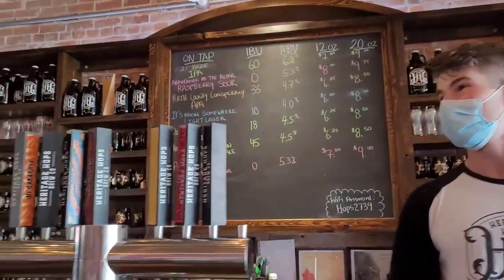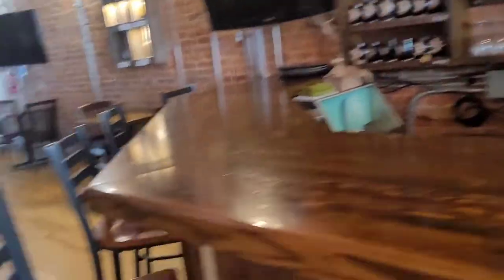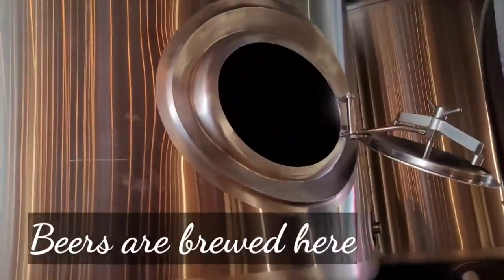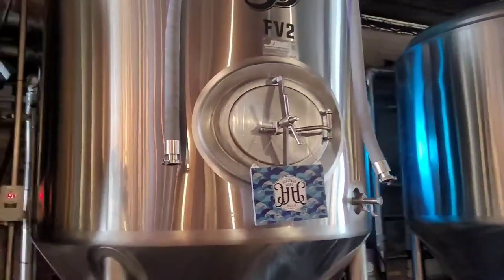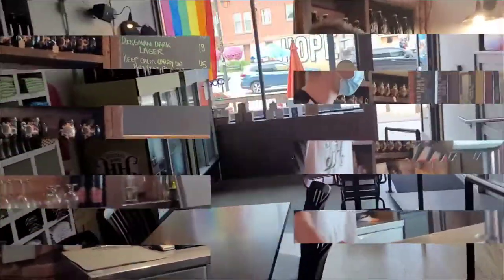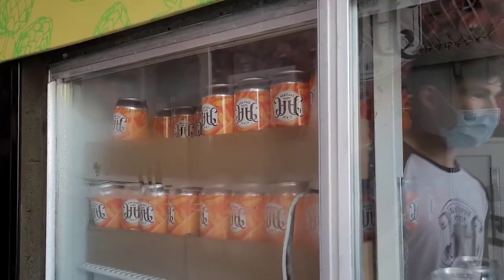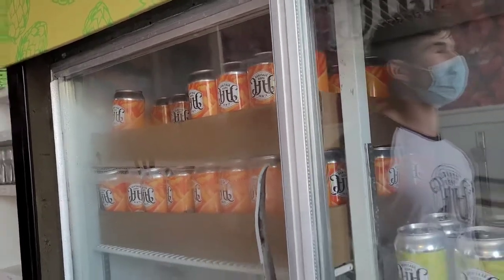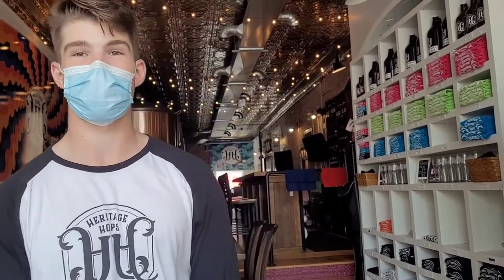What Does Hops Beer Taste Like?